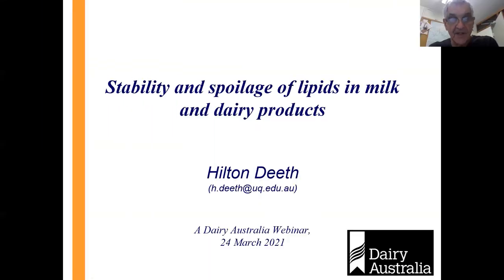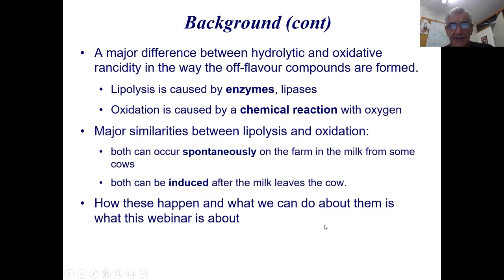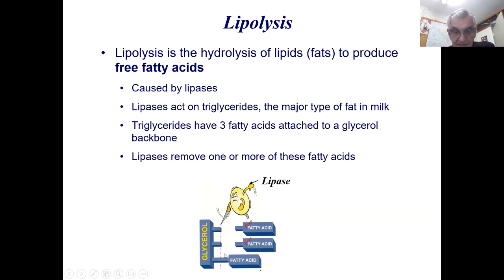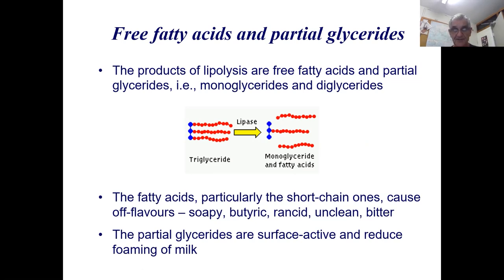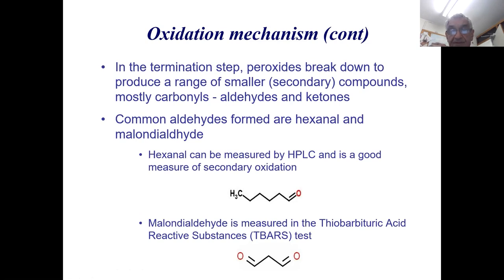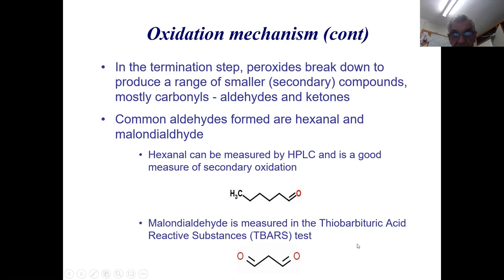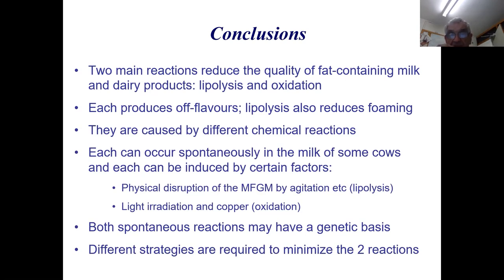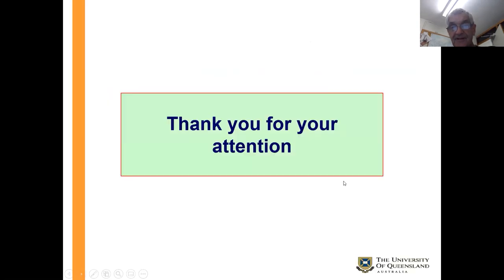Stability and spoilage of lipids in milk and dairy products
Join Hilton Deeth as he takes you through the stability and spoilage of lipids in milk and dairy products.